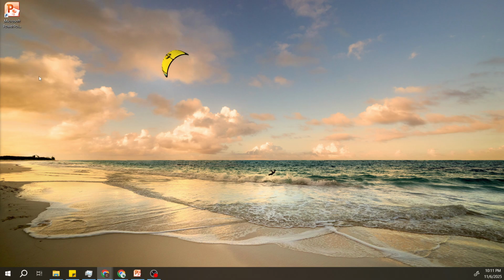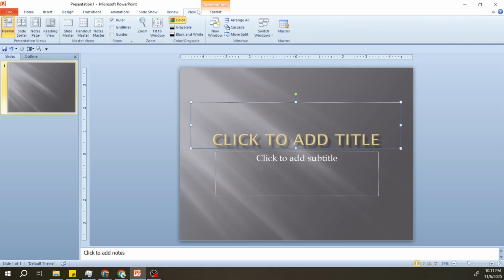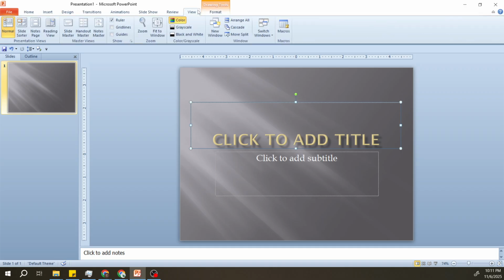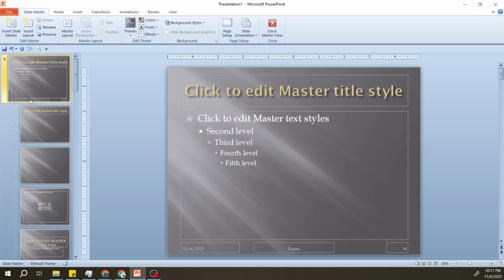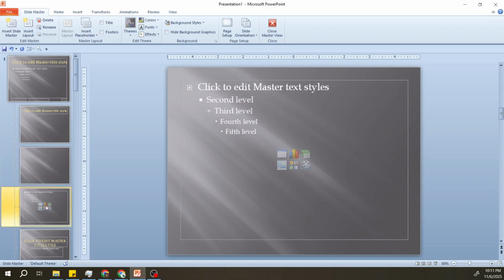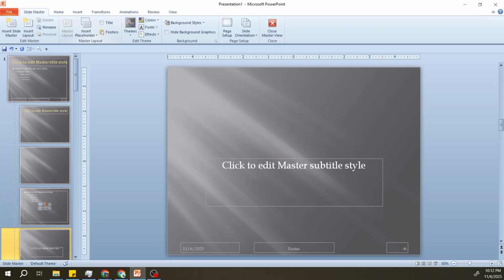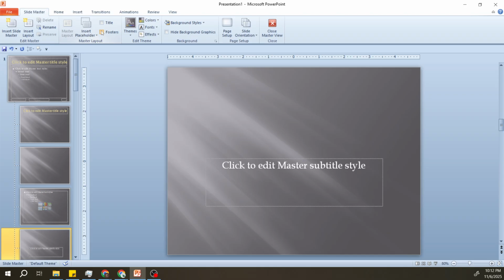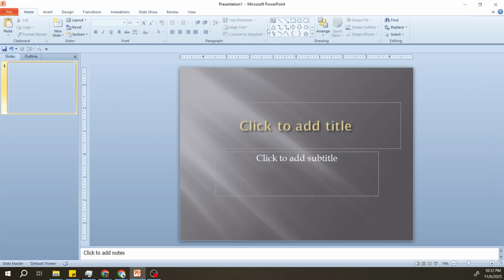How to Show or Hide Specific Placeholders on a Custom Layout in PowerPoint [2026 Guide]